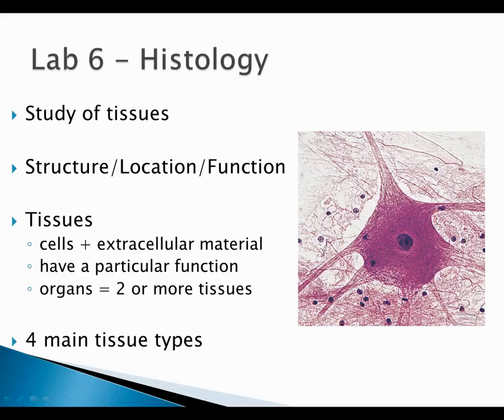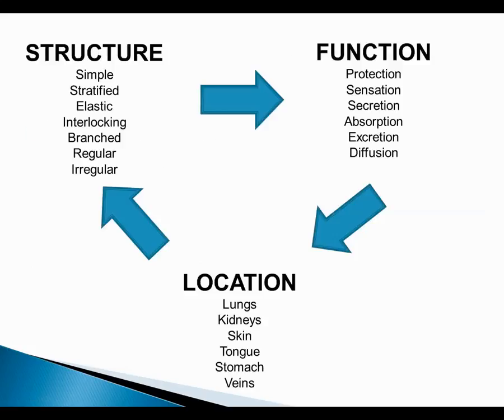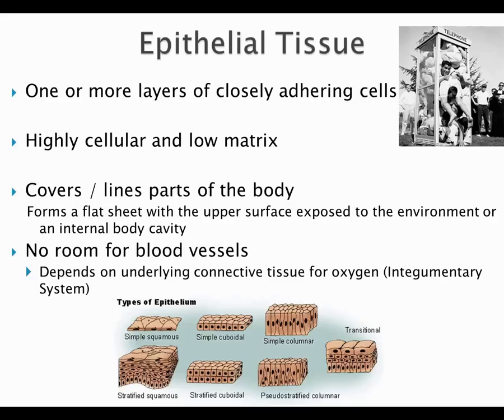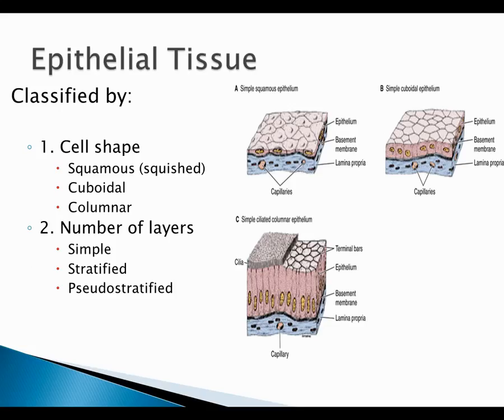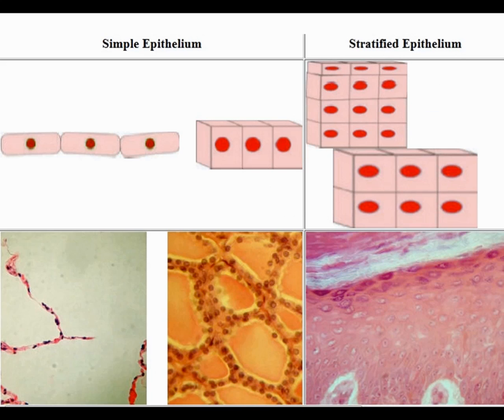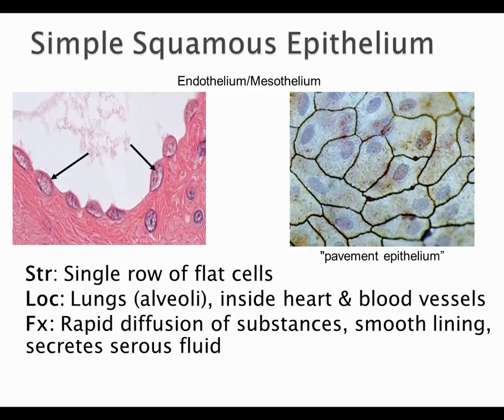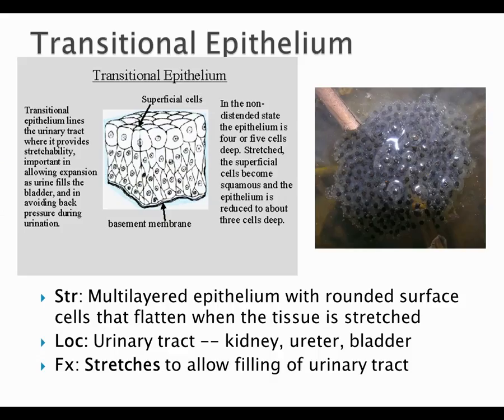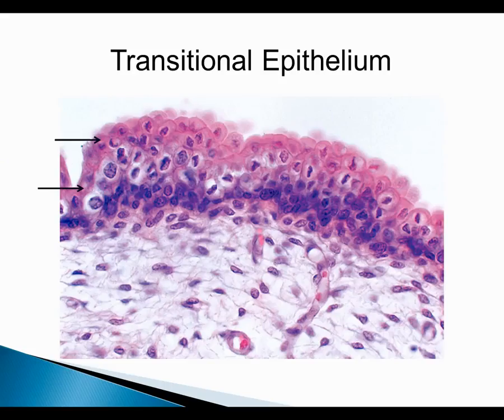Chapter 6 Tissues Part 1